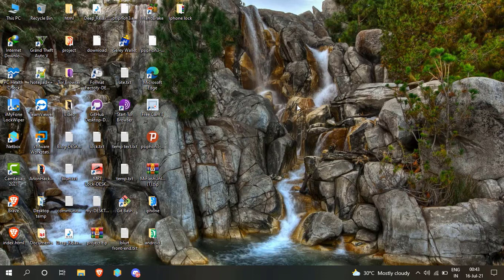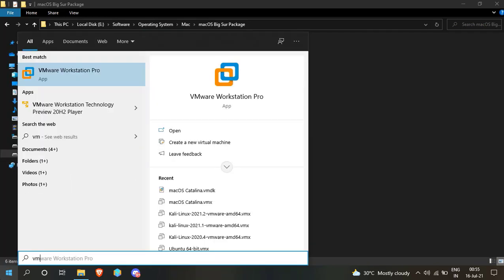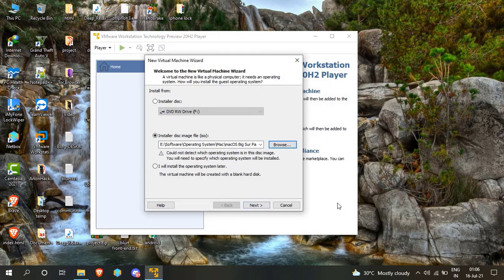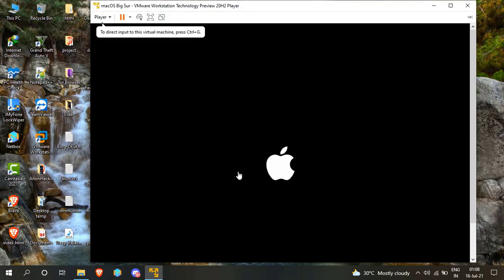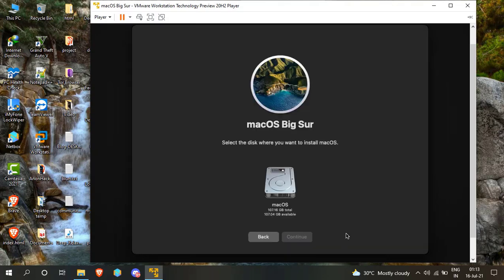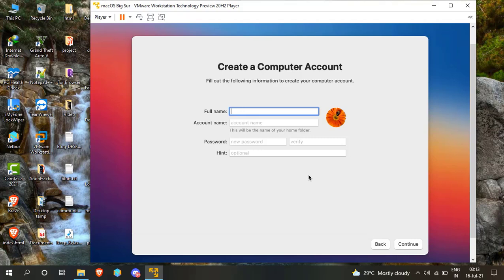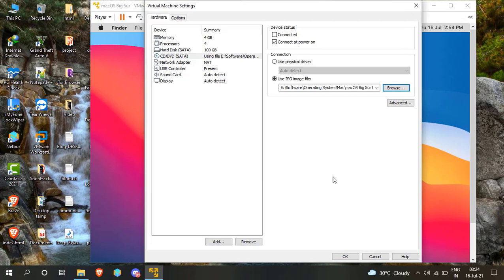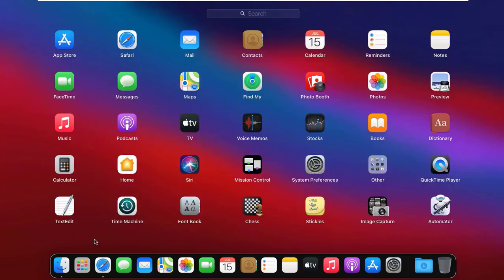How to Install macOS Big Sur on VMware Player or Workstation